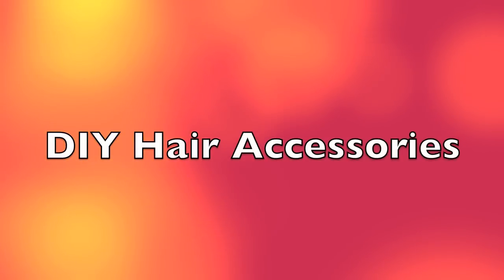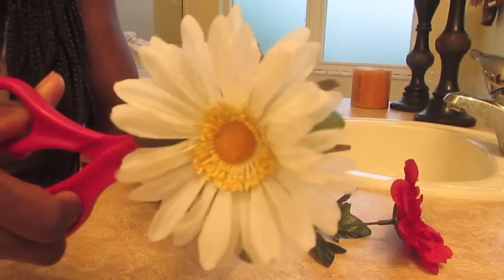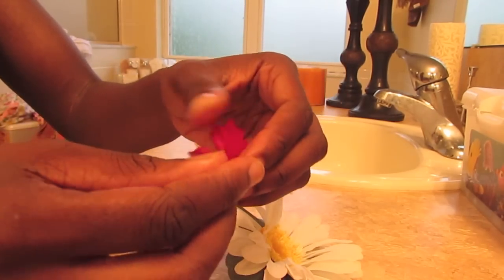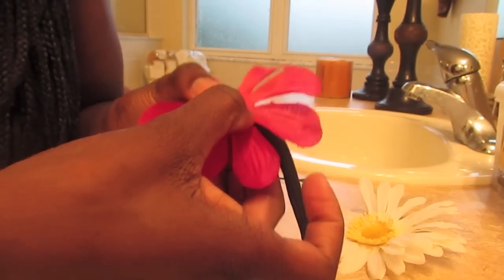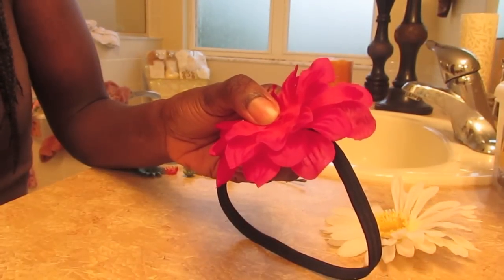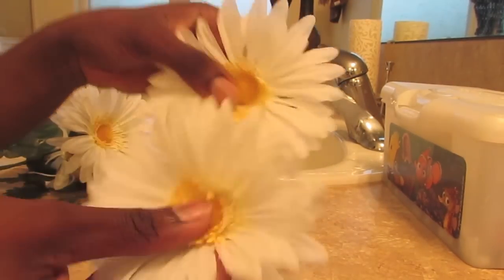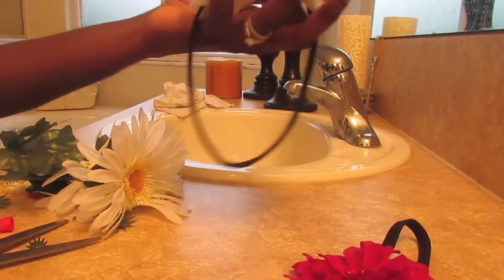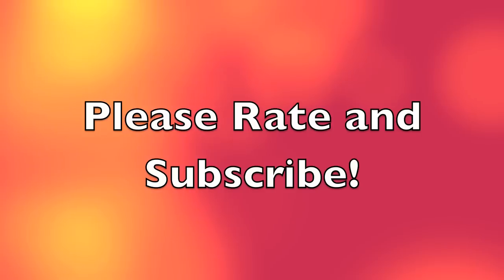DIY Hair Accessories